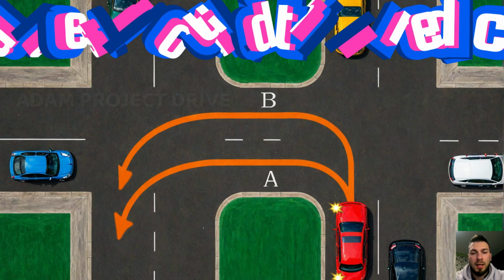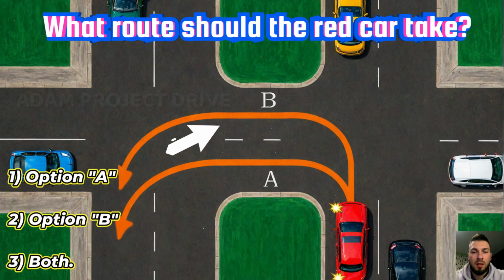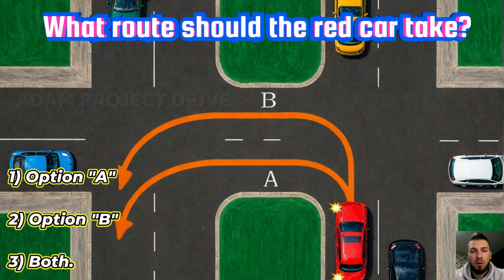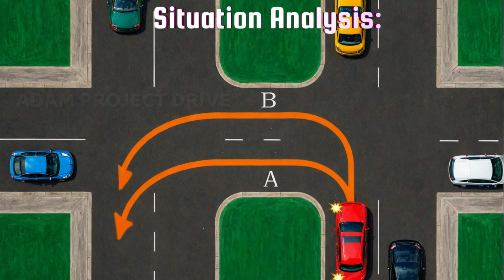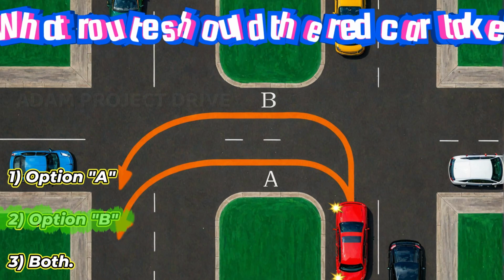Driving Quiz: Which Way Is Correct? A or B? Most Drivers Get It WRONG!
Many drivers turn left incorrectly without even realizing it.
In this video, we explain the correct way to turn left at intersections — and which lane you must follow to stay safe and legal on the road. 🚗✅